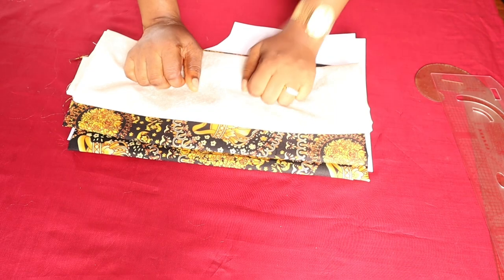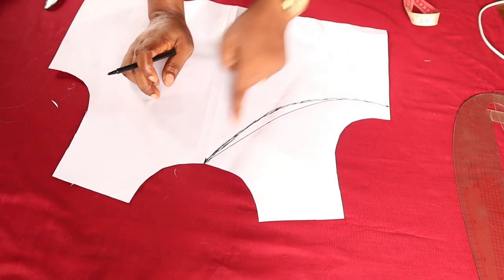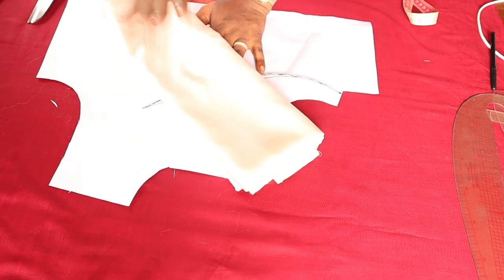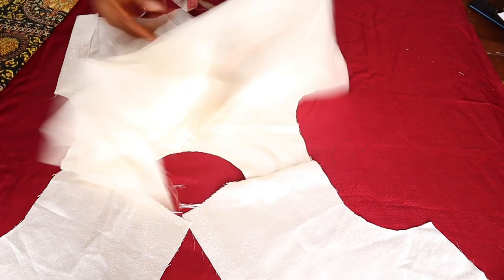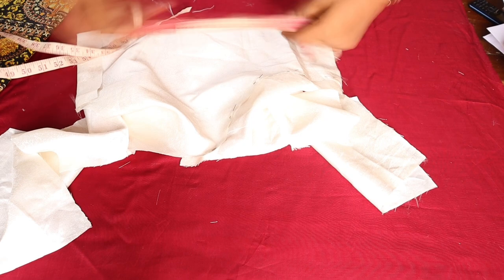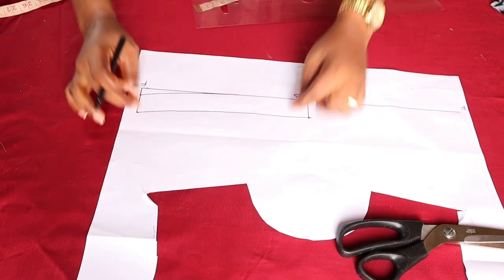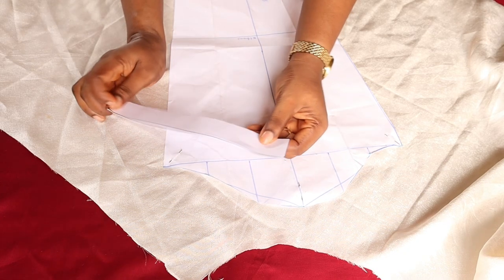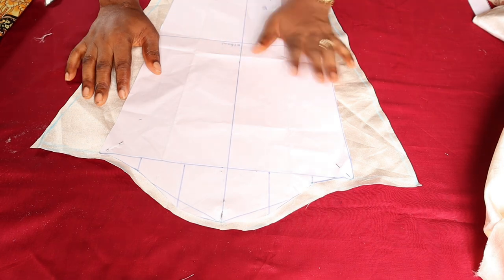Chinese Cultural/Traditional outfit/ Cheongsam/ Qipao dress/ Cheongsam dress pattern drafting/ DIY.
Hi  lovelies, welcome back to another engaging tutorial. We  are going to learn how to make this Chinese cultural/ traditional attire for a girl This tutorial is well detailed and so easy to understand. If you are a beginner or not, all you need is the motivation to sew and you can easily recreate this your own way in no time. So, make sure to practice whatever we did in todays tutorial. If you are new here, you are highly welcome, please subscribe and turn on the notification bell so that you will be the first to know whenever i post new videos. If you truly love what i do here, please watch ads to a reasonable extent, so i can be motivated to bring more ideas on the table. God bless you all.

Our intensive online intensive classes are coming up soonest. We have the beginner class, the intermediate class, the advance class, the cupcake dress class, the trouser and jacket class.

REFERENCE VIDEOS
** how to make pleated ball dress with yoke for a 1 year old baby girl